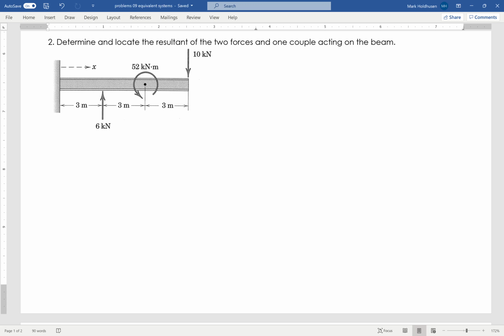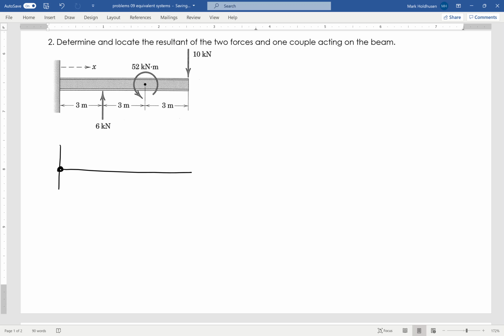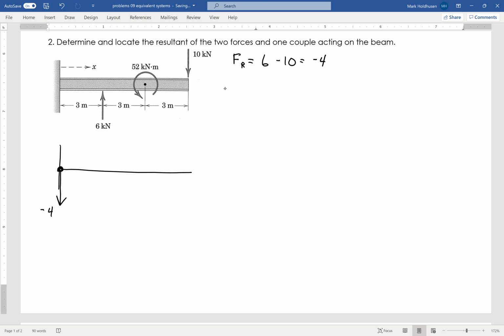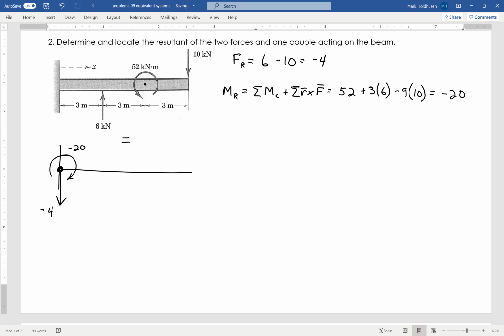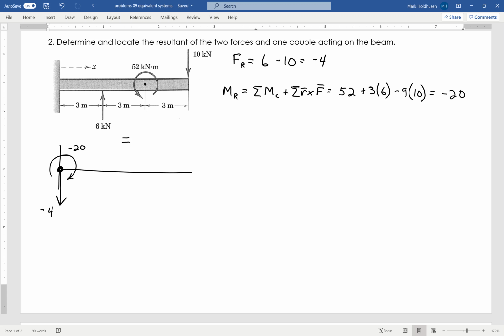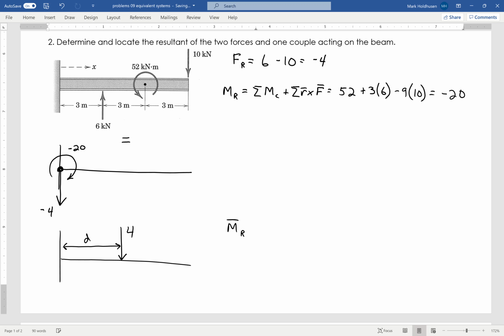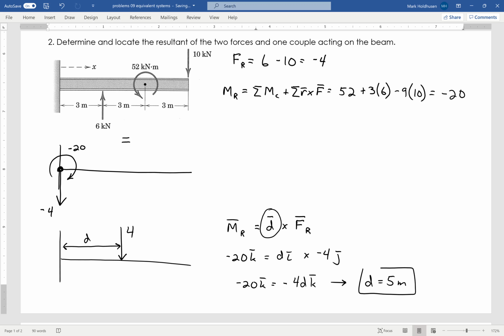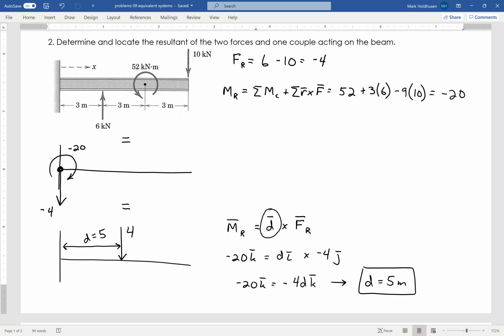ENGR 220 equivalent systems example 2